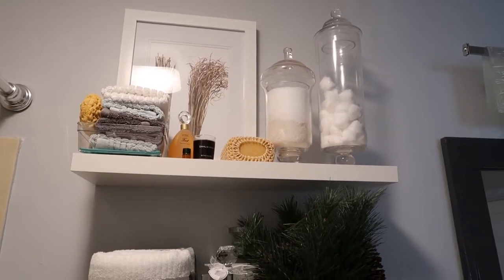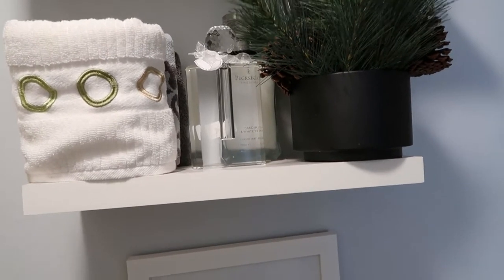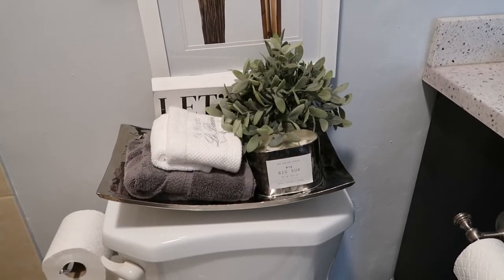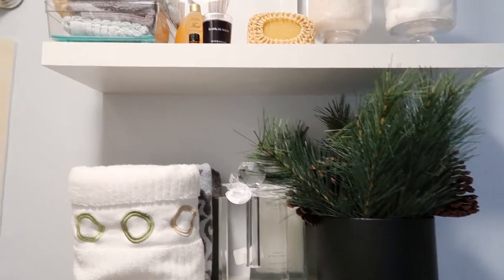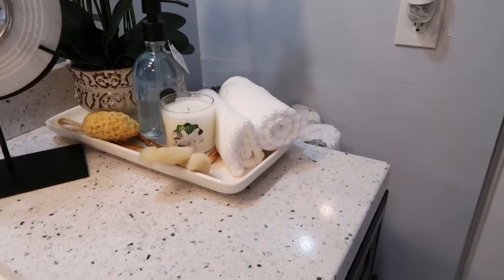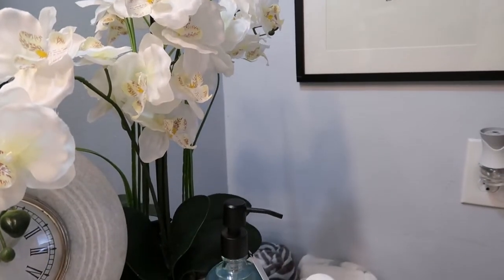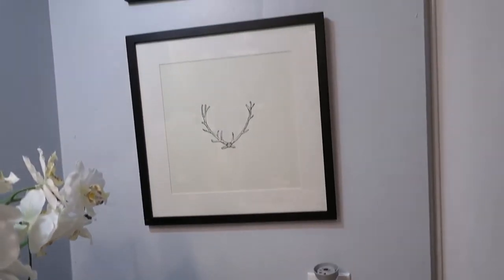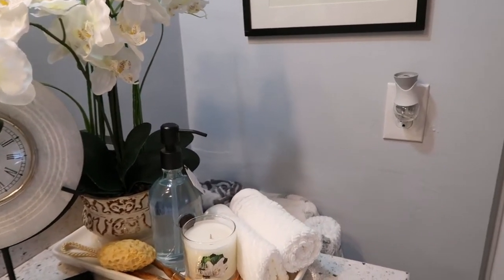Bathroom update ideas/ How to decorate your bathroom for the holidays.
In today's video i'm showing you how to make small changes in your bathroom for the holidays.
Bathroom update ideas
 How to decorate your bathroom for the holidays